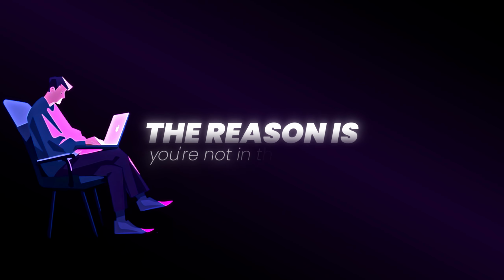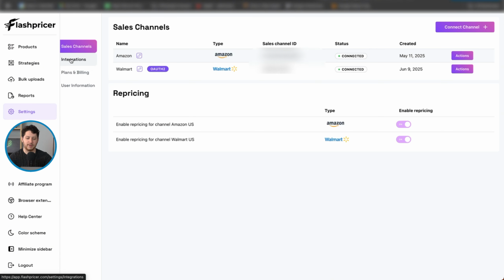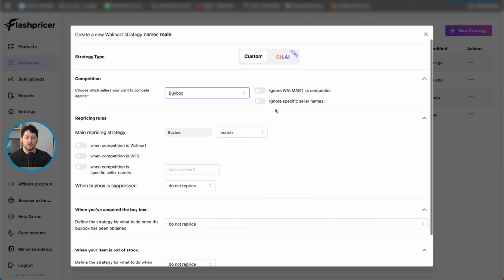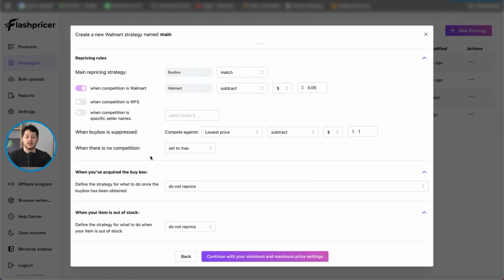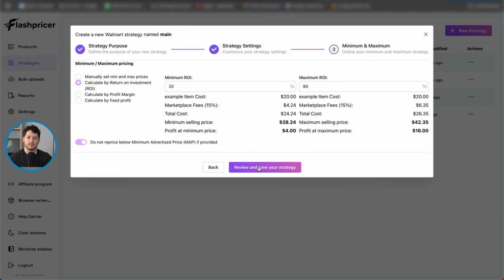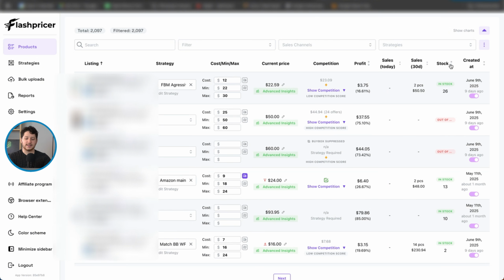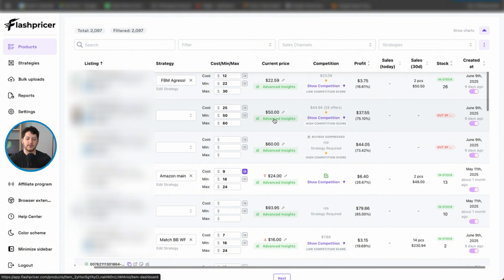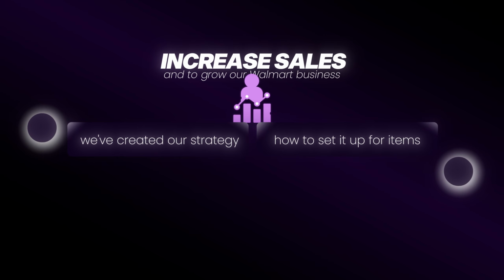DOMINATE The BuyBox on Walmart With This Repricer to Get More Sales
See why you might be struggling to get Walmart sales and how a Walmart repricer like FlashPricer can help you win the buy box!  I show you how to increase in revenue using FlashPricer with winning walmart strategies.  It's time to take your walmart marketplace business to the next level!